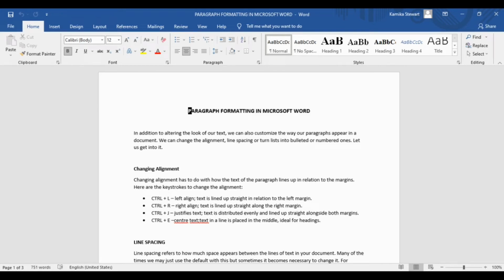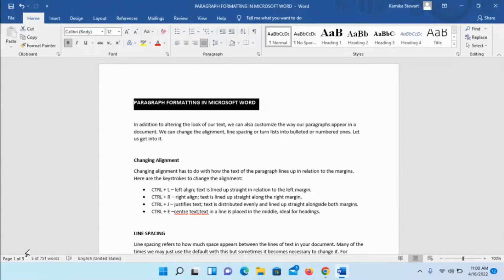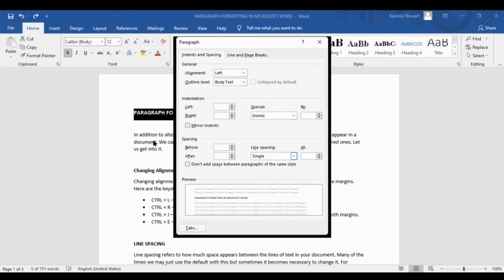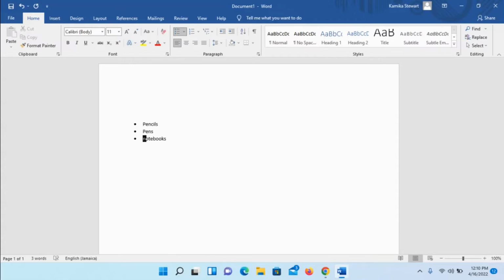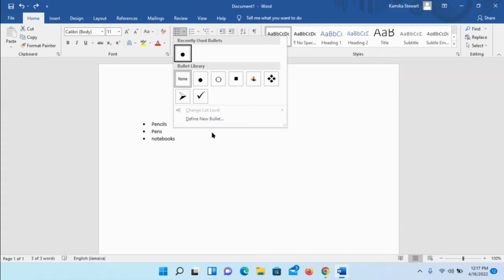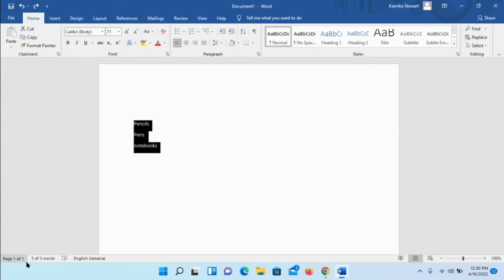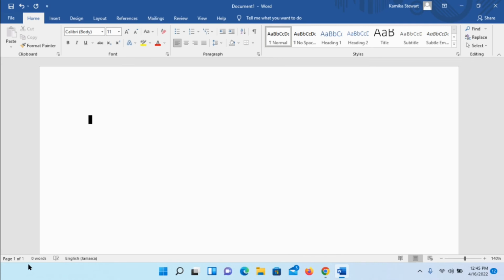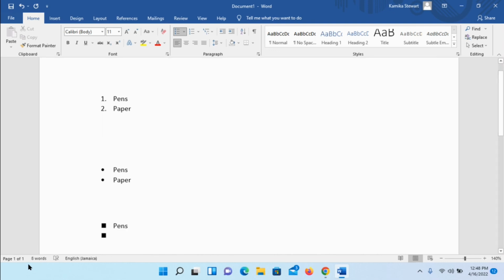How to Format Paragraphs in Word with Keyboard Shortcuts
In this video we will be looking at different aspects of paragraph formatting in Word using the keyboard shortcuts and commands. This is mostly suited for blind and visually impaired people who use screen readers and the keyboard to navigate the computer. We will explore the topics of text alignment, where is line spacing in Word, What is a bulleted list and numbered list, how to trigger and turn off auto list in Word.

0:00 Intro
0:35 What is paragraph formatting
1:12 Text alignment
4:26 Where is line spacing in Word
6:43 What is a bulleted list and numbered list
8:00 Make a bulleted list by keyboard shortcut
9:45 Make bulleted list using menu and key tips
14:42 How can you make a numbered list
17:11 Continue and turn off auto list
18:54 Triggering auto list